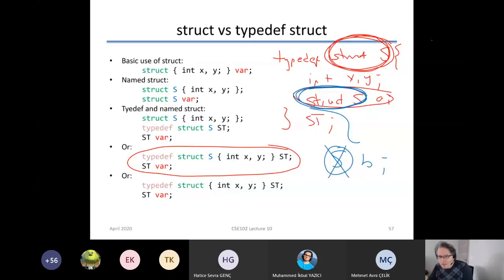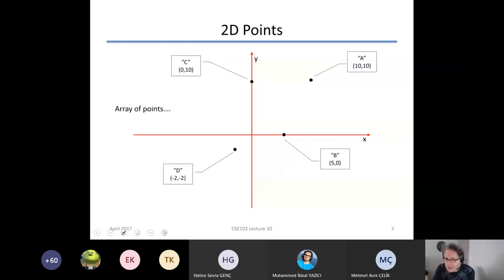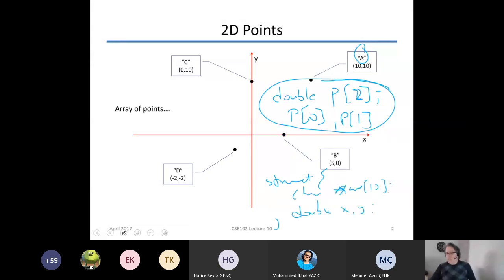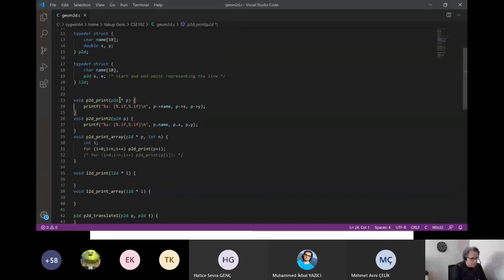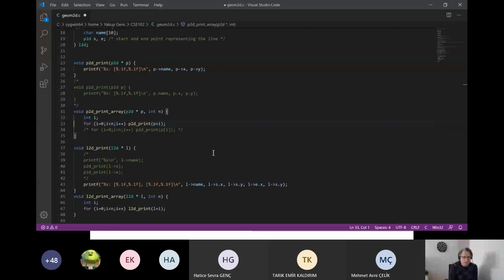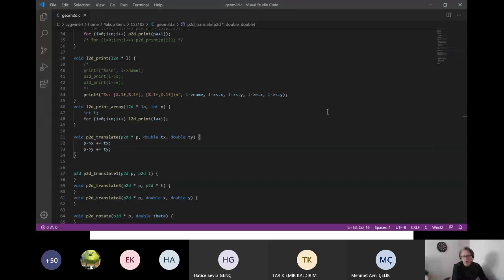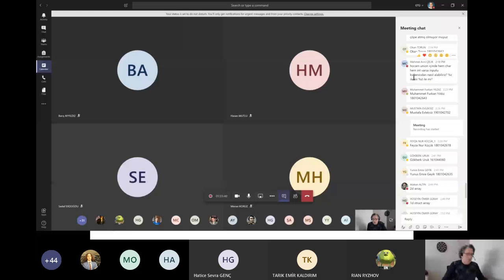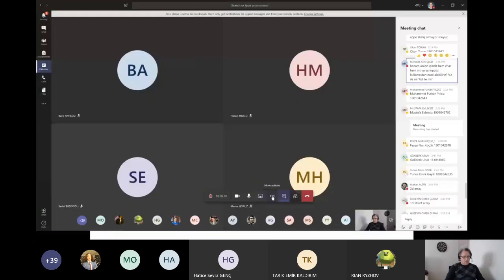CSE102 Lecture 10 - 2020-04-28 - Part 2 of 2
Dr. Genc works on 2d geometry as ADT in C using struct.